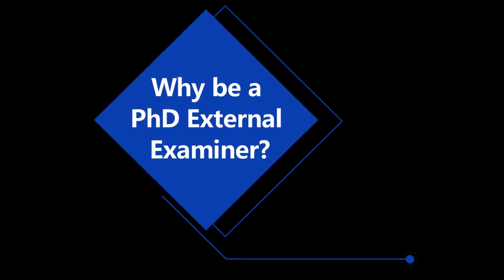UNIVERSITY PHD EXTERNAL EXAMINER | How do you become one and what to expect?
Being asked to be the external examiner for a university PhD is a big moment! It is the recognition of your expert knowledge within a field. This week I chat about how you become an external examiner, the process and what's involved, and why you might want to be one!

All views are my own.
Music | Upbeat